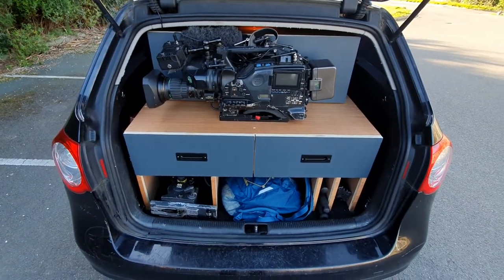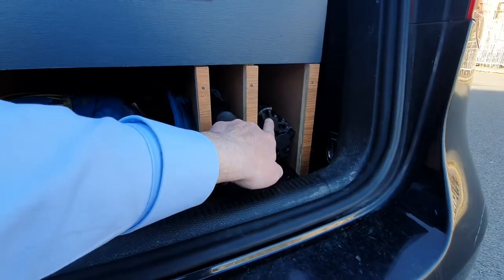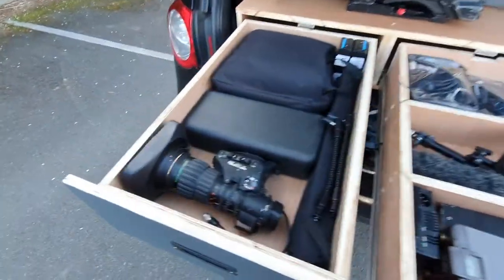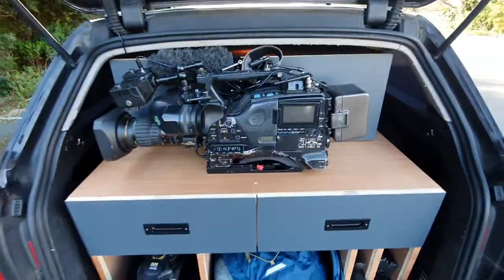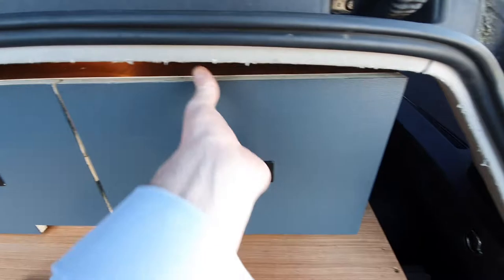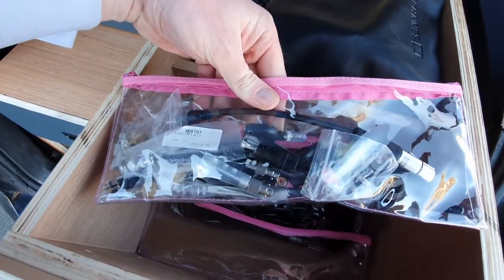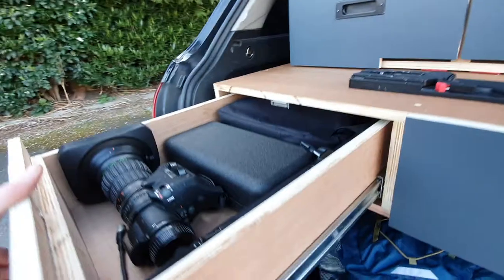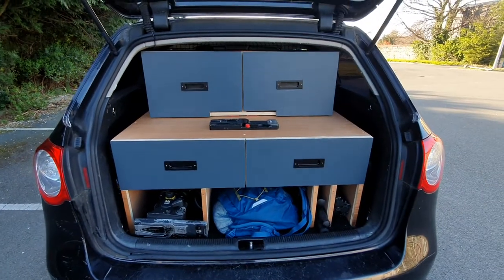Cameraman crew vehicle pull out drawer system